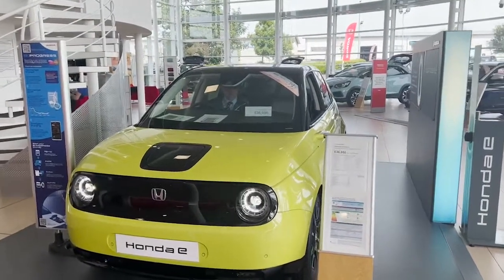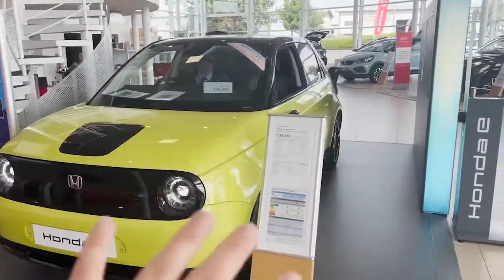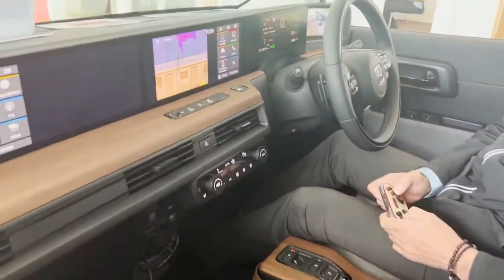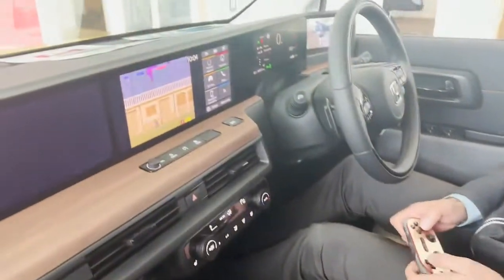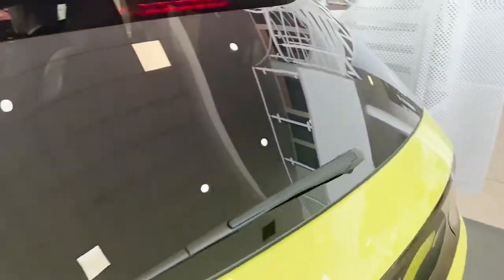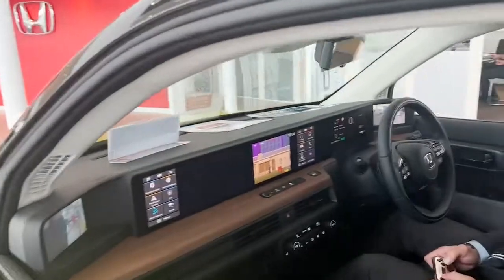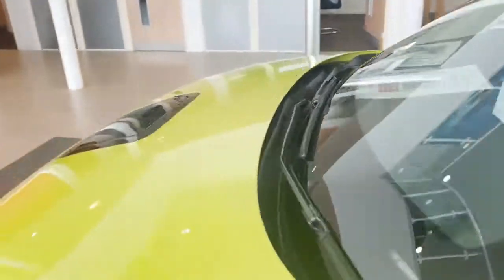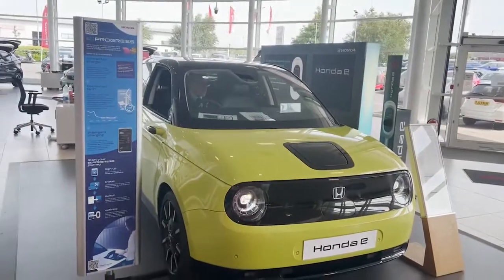The Future of Electric Cars: The Honda e | Blackpool Honda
The Honda e is a dream made real with its unique combination of dynamic performance, refined comfort and futuristic technology.

Watch our vehicle walkaround as we show you just how advanced the Honda e truly is. With HDMI and power ports, our Sales Manager Chris turns this vehicle into a retro gaming hub! 🎮

Not a gamer yourself? Not to worry, the onboard digital aquarium is sure to keep you entertained whilst you wait for the vehicle to charge 🐠

The Honda e is engineered to deliver an exceptional, all-electric driving experience with zero emissions.